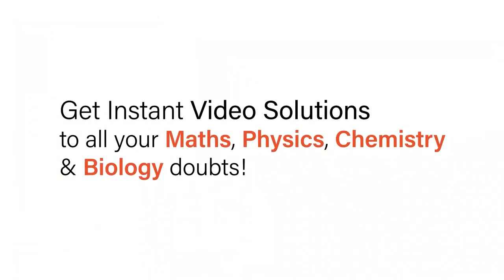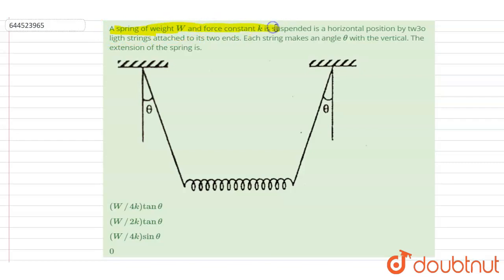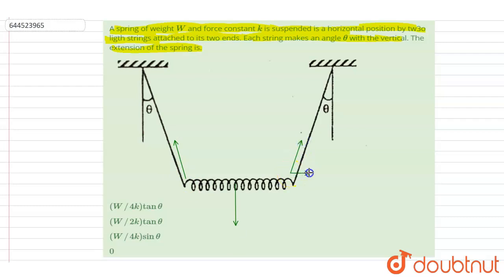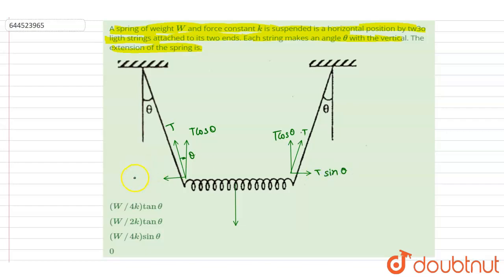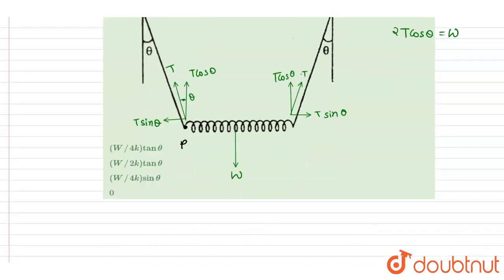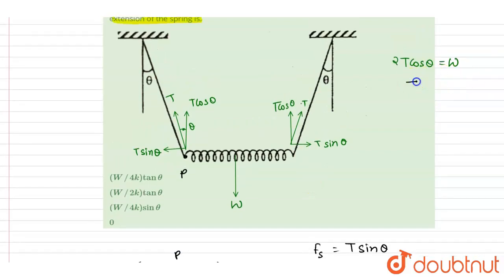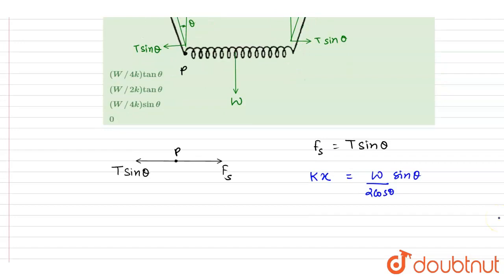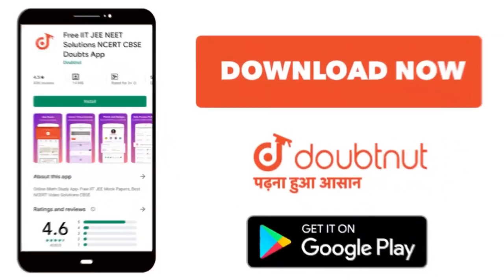A spring of weight W and force constant k is suspended is a horizontal position by tw3o ligth st...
A spring of weight W and force constant k is suspended is a horizontal position by tw3o ligth strings attached to its two ends. Each string makes an angle theta with the vertical. The extension of the spring is.
Class: 12
Subject: PHYSICS
Chapter: TEST PAPERS
Board:IIT JEE

👉 Have Any Query? Ask Us.